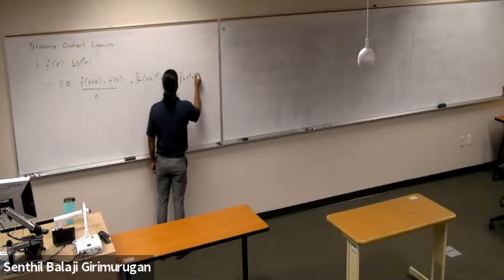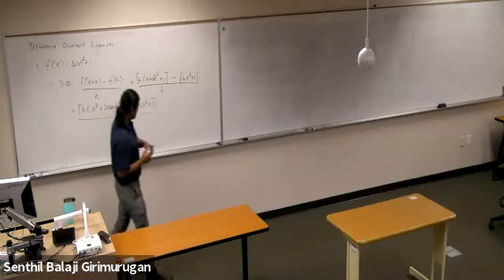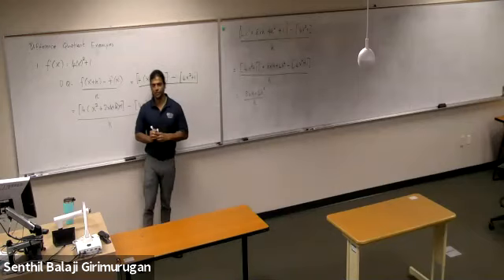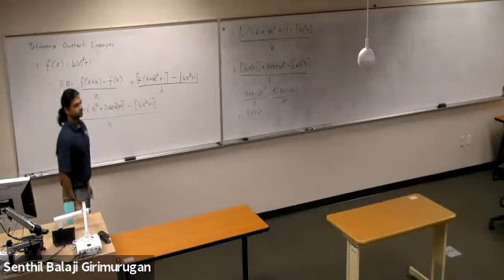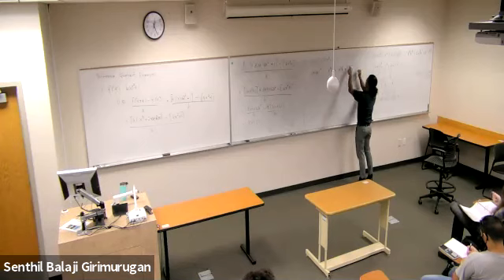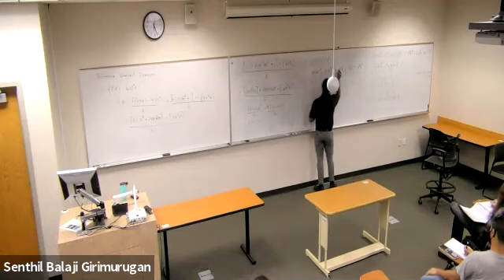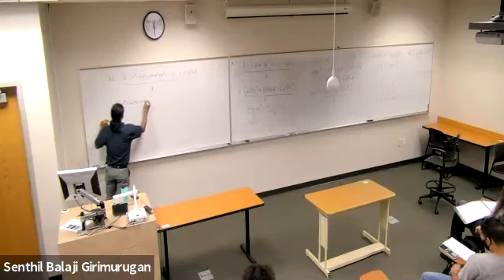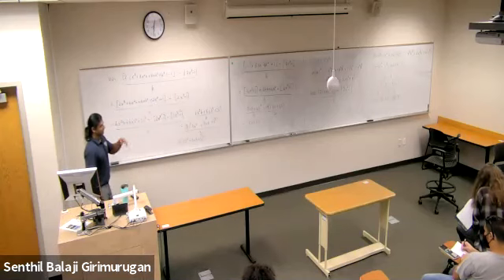Difference Quotient (Examples)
Examples on difference quotient. Video quality is not the best.